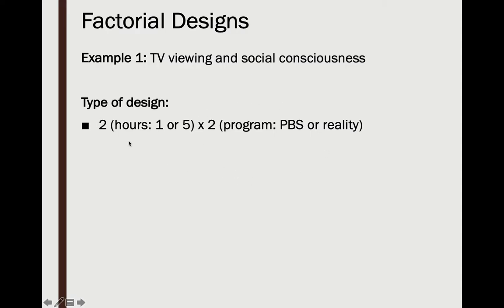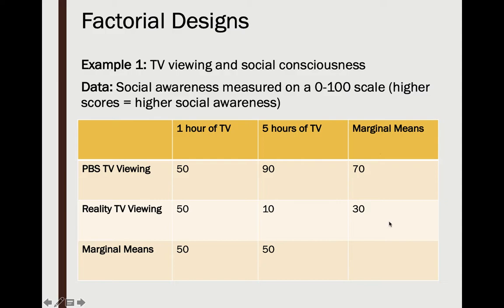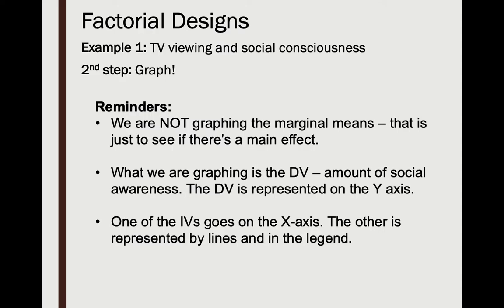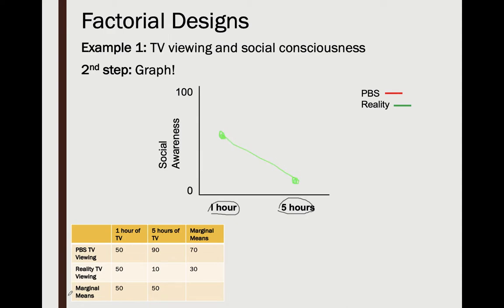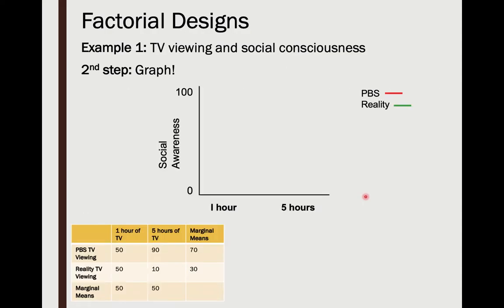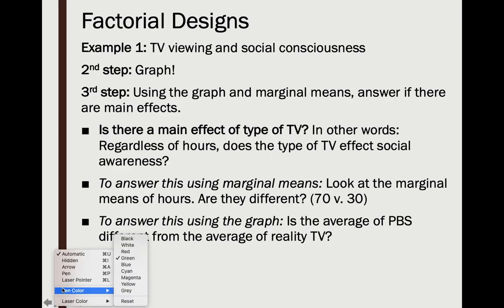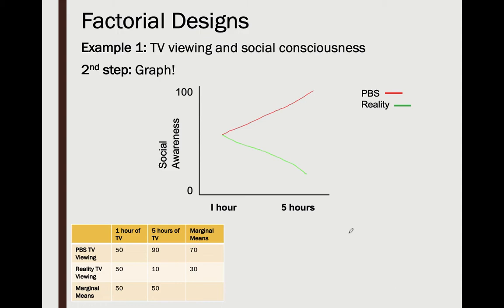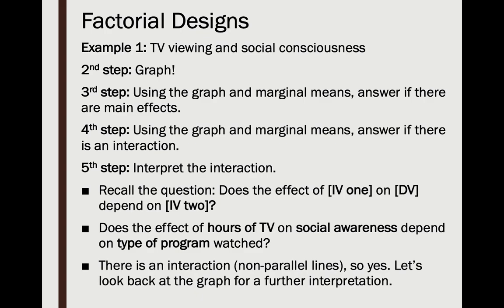Lab10 part 3